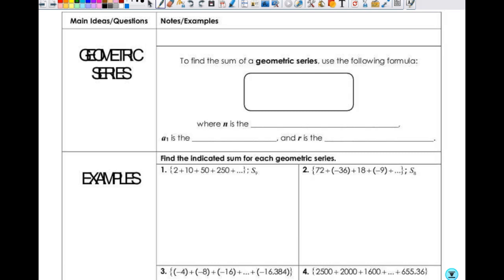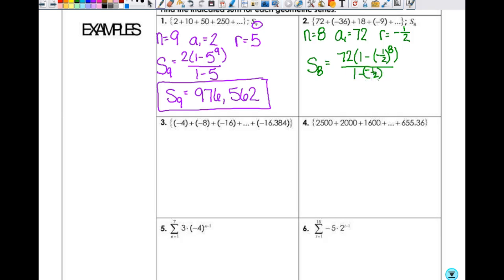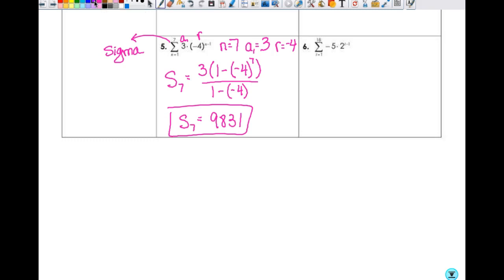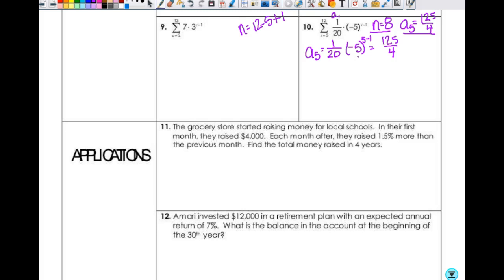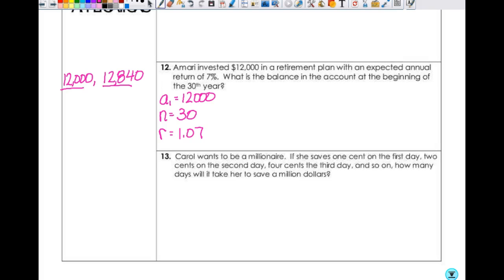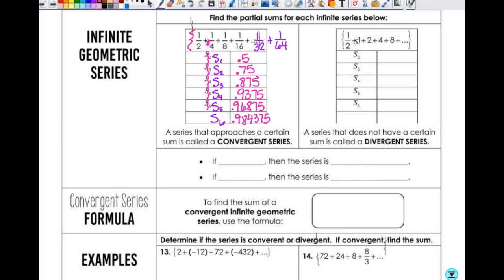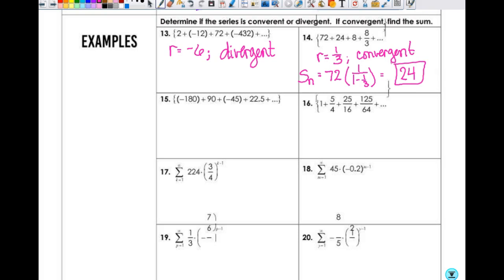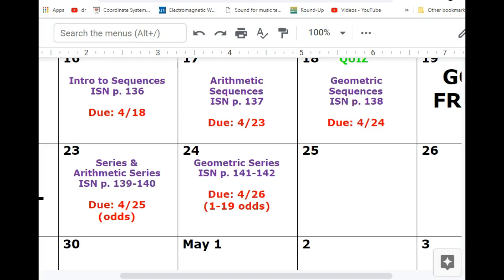Geometric Series 6PC1819